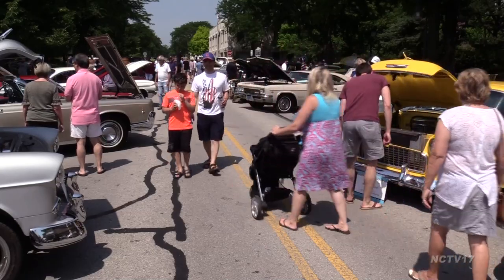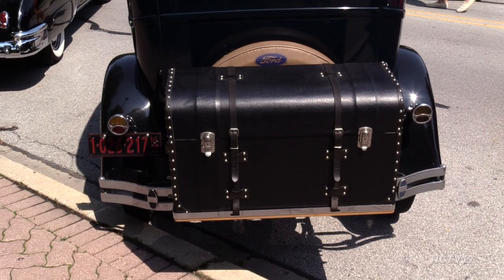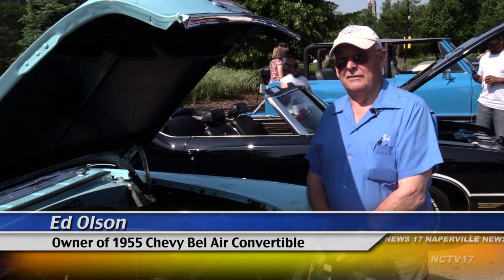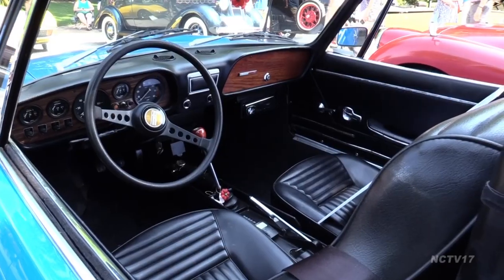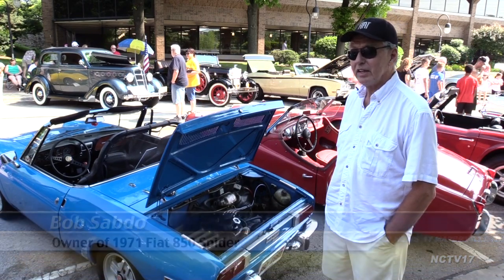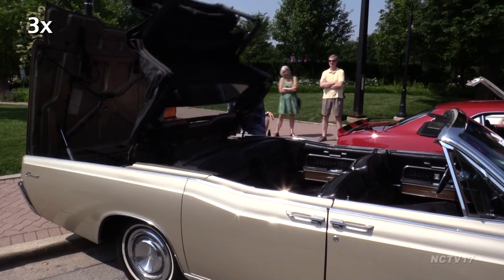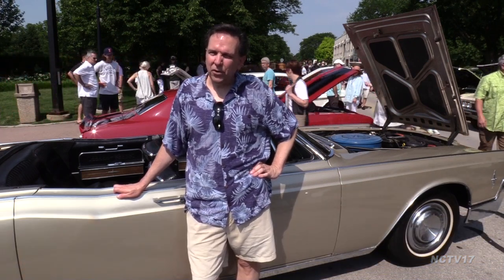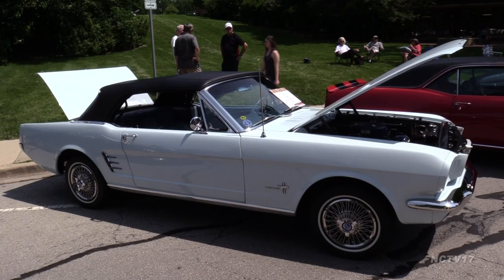Downtown Naperville Classic Car Show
Every year on the Saturday before Father’s Day, classic cars from as early as the 1920s come to Downtown Naperville.

The show is a throwback to times when trucks had wooden beds, hood ornaments took styling cues from newfangled jet planes, and trunks were literal trunks.

And each car and owner has their own story. Ed Olson talks about buying his 1955 Chevy Bel Air Convertible like some people talk about rescuing their pets.

“It had just been neglected the last couple of years,” said Olson. “When I bought it was sitting in a field and it made me sick to see it there. I may have bought it just to get it out of the field.”

Bob Sabdo owned a 1967 Fiat 850 Spider when he was college, but had to sell it after getting married. A two-seat rear-engined roadster wasn’t the most practical ride for a young adult.

But he jumped on the opportunity to buy a 1971 later in life and still drives it every chance he gets.

“It’s ensured 12 months a year, 365 days. If we get a nice winter day it’s out with me and the top is down,” said Sabdo. “38 degrees is the minimum.”

Paul Luchok drives a 1966 Lincoln Continental Convertible, one of the only four door convertibles ever made.

It’s also one of the earliest examples of a powered roof, which at full speed takes 50 seconds to go up or down.

“I bought the car in 1993, so I’ve owned for 25 years,” said Luchok. “I bought it from the original owner, he lived out on the far tip of Rhode Island out in the Hamptons.”
The car show let onlookers see both old nameplates like Studebaker, Plymouth, and Oldsmobile, and the beginnings of badges still on the road today.

Naperville News 17’s Blane Erwin reports.